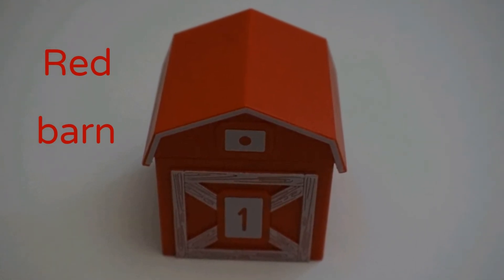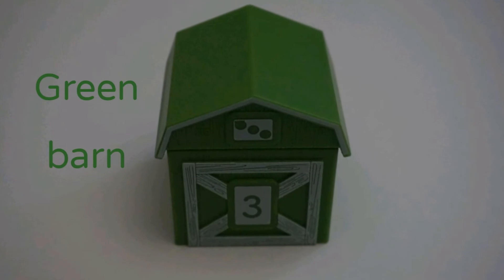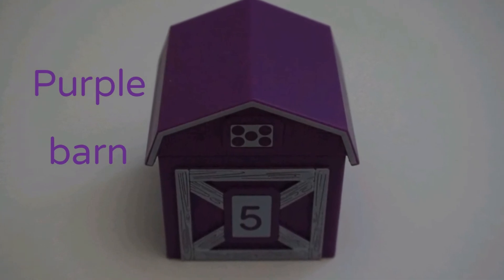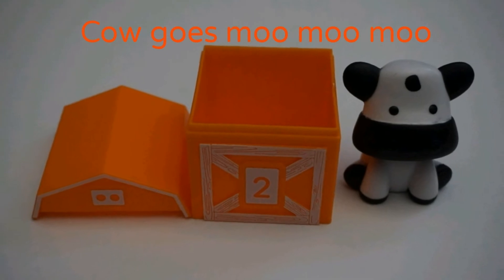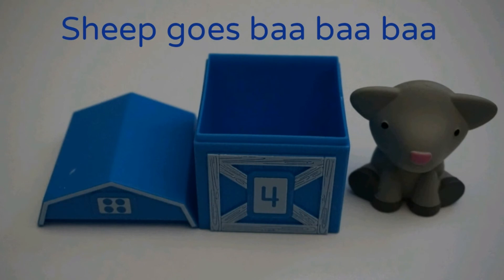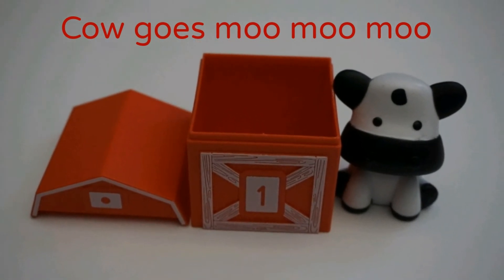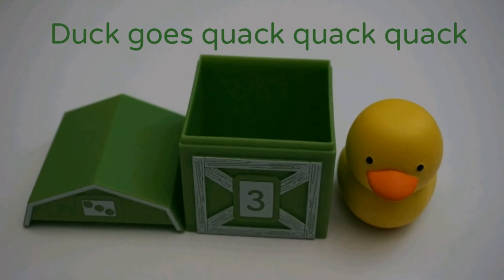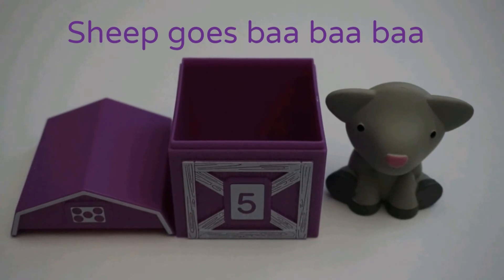Barn color number and animal learning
Happy learning, barn color, number, and animal